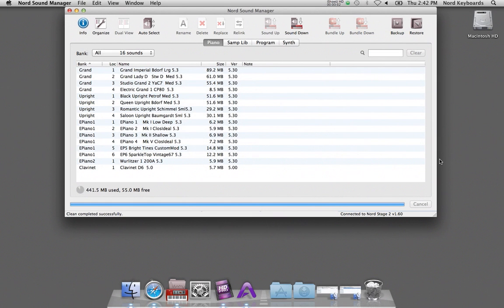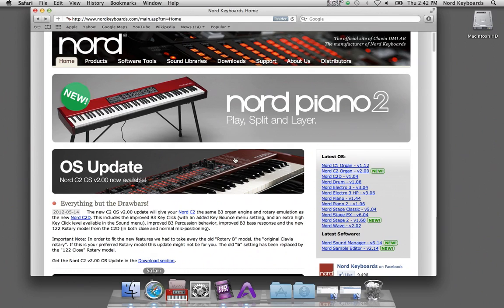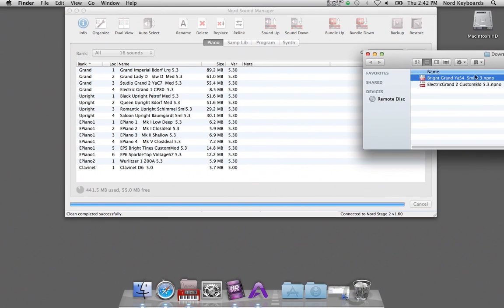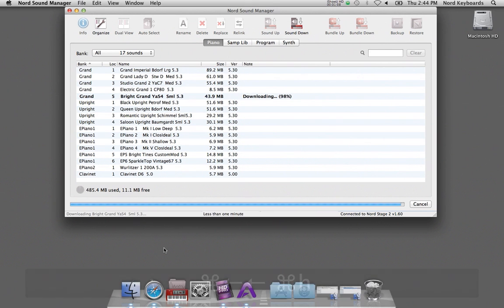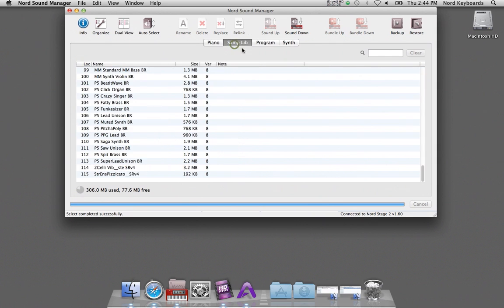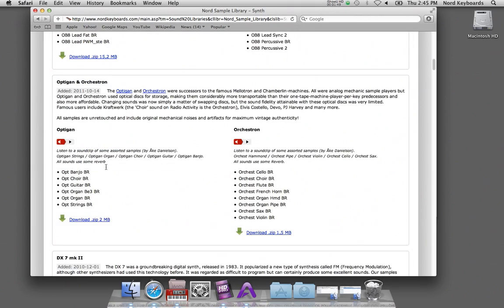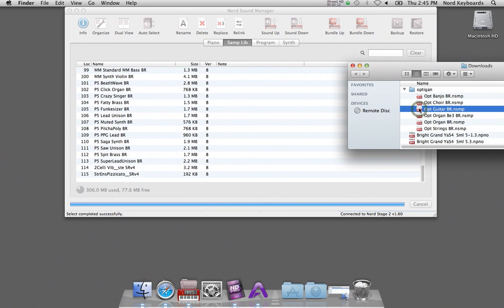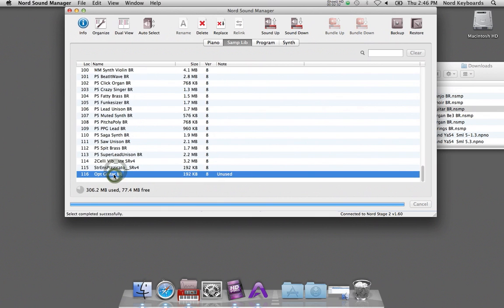Nord Sound Manager - Adding Sounds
A quick walkthrough of how to add new sounds to your Nord instrument using the Nord Sound Manager 6.1x.